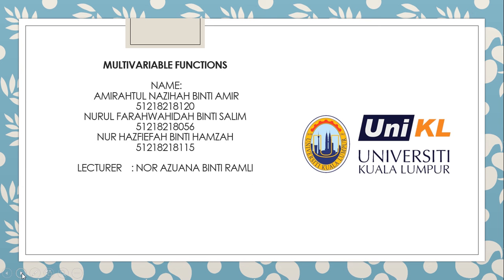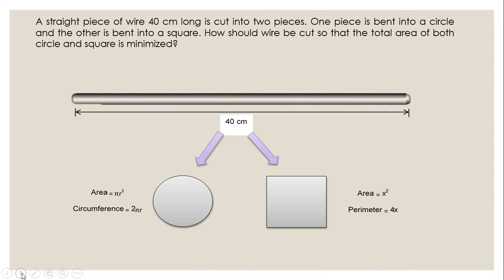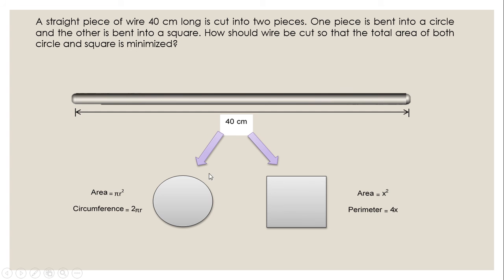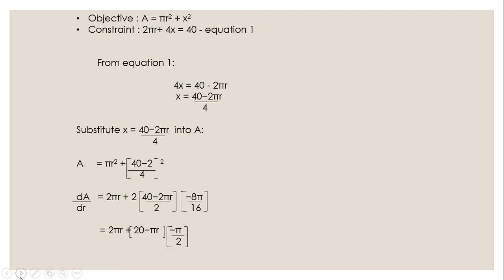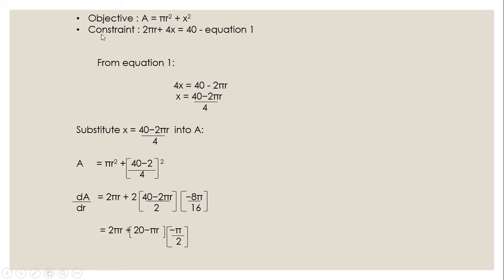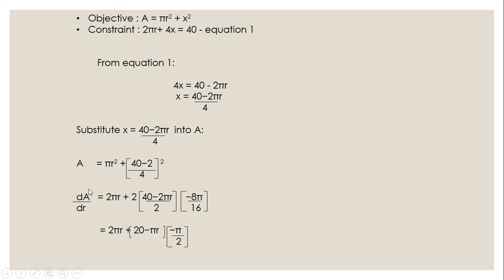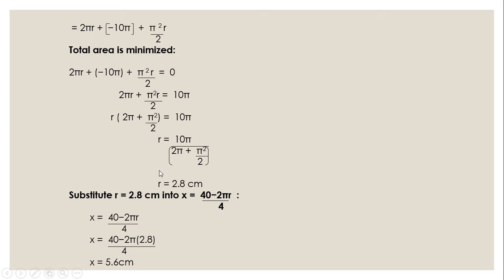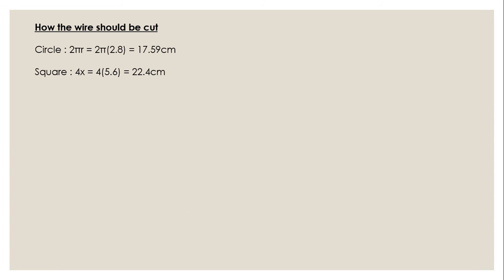Multivariable functions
PBL MATHEMATICS FOR ENGINEERS 1 ( NEB10103 )